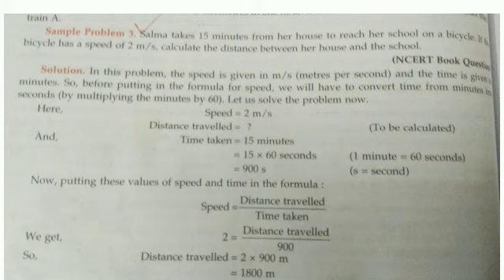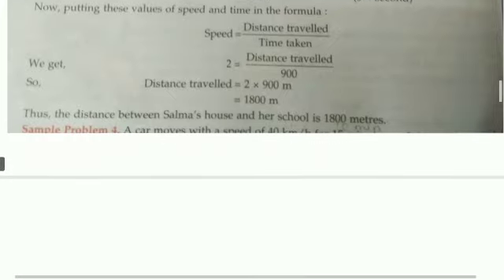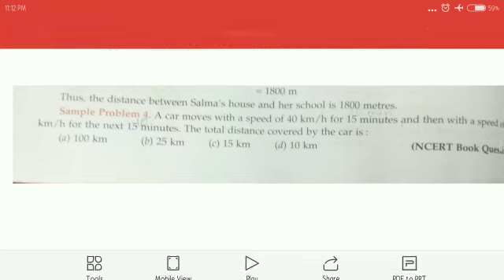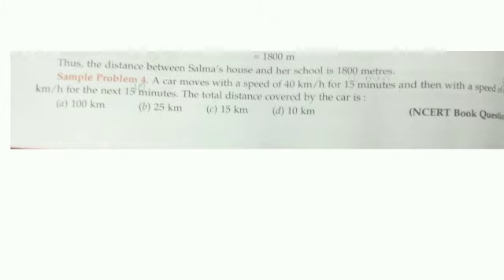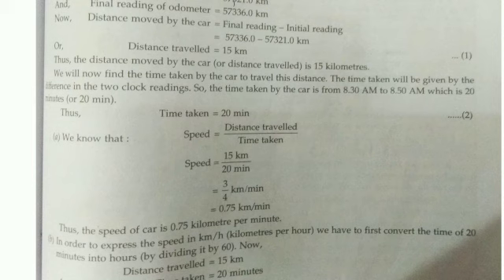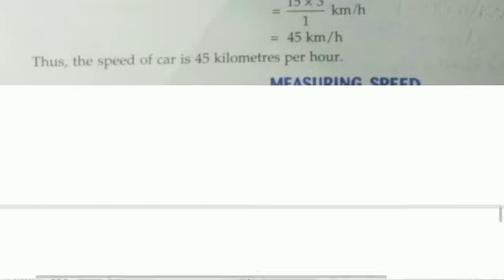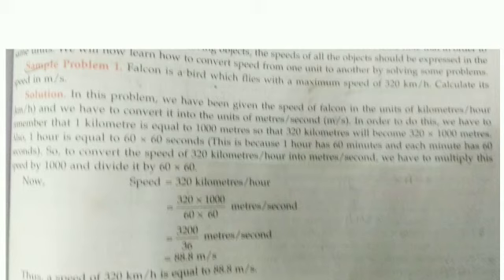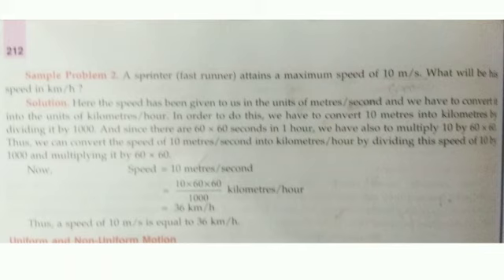Science-15-7-20-By Alka Sinha